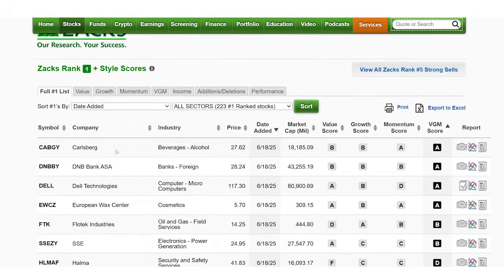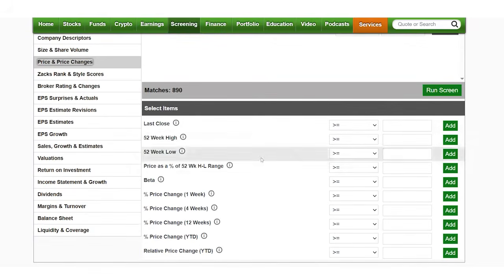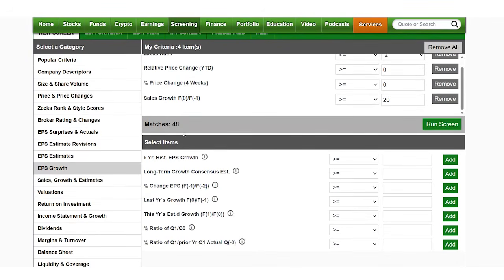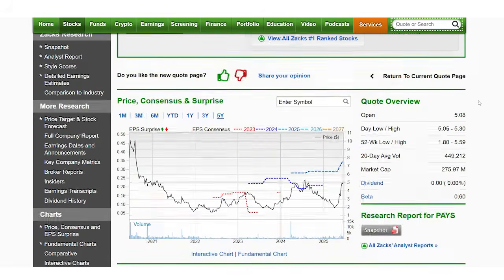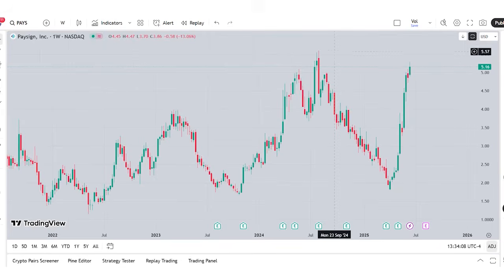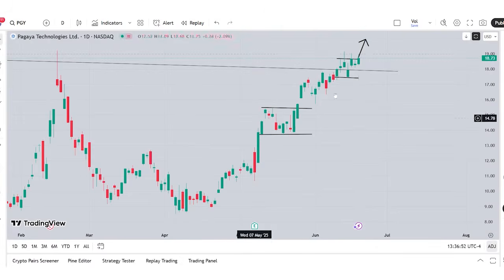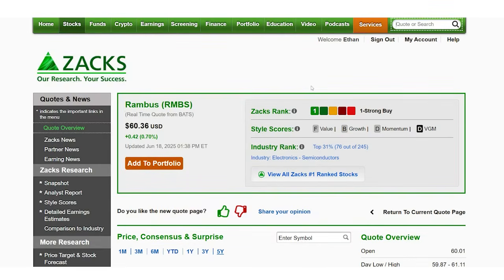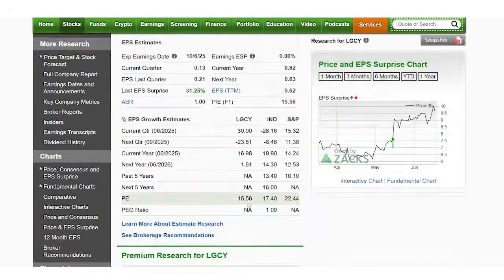Zacks Screener Picks 3 Top Growth Stocks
In this conversation, Ethan discusses the features of Zacks, emphasizing the importance of the Zacks Rank in stock selection. He explains the stock screening process, demonstrating how to filter stocks based on various criteria to identify potential winners. The discussion includes an analysis of specific stocks, such as PaySign and Pagaya Technologies, highlighting their growth potential and investment strategies. Ethan shares insights on how to effectively use Zacks for stock analysis and investment decisions.

Chapters

00:00 Introduction to Zacks and Its Features
02:59 Understanding the Zacks Rank and Its Importance
05:53 Stock Screening Process: Finding Winning Stocks
09:05 Analyzing Specific Stocks: PaySign and Pagaya Technologies
12:03 Exploring Additional Stocks and Investment Strategies